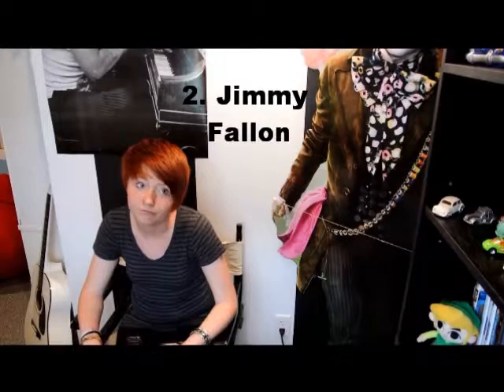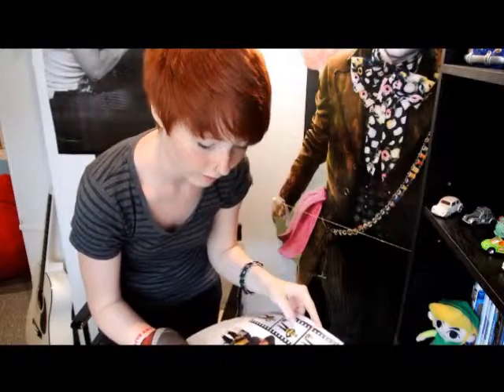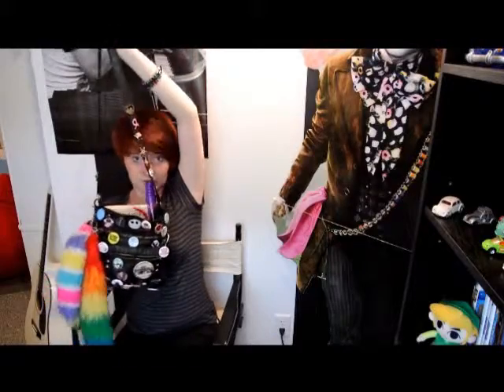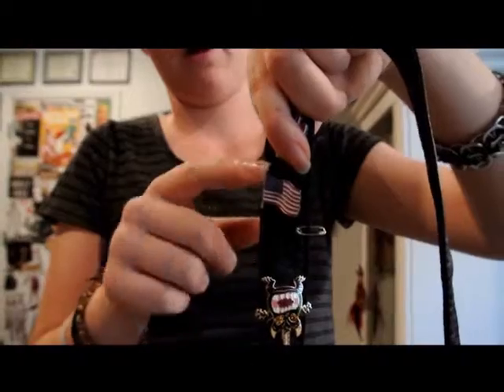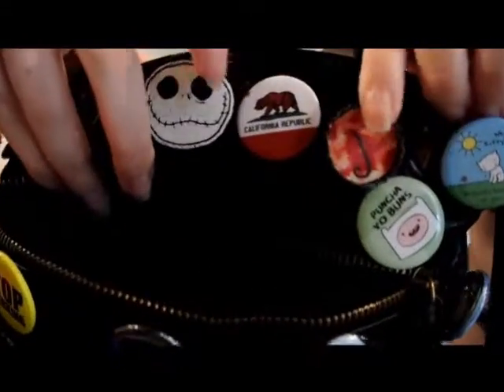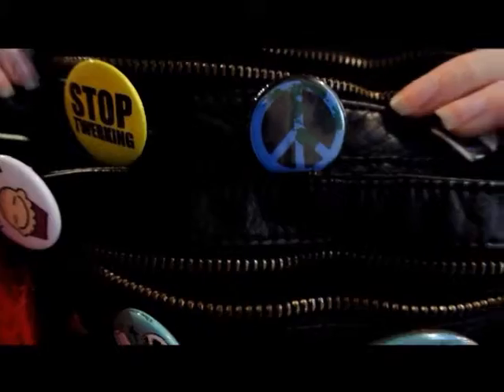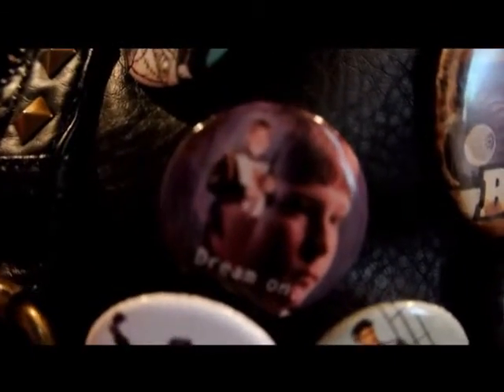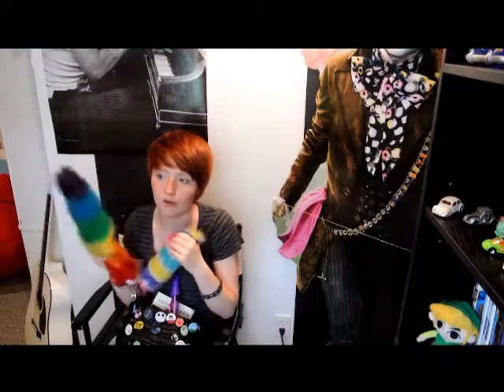What's In My Bag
I'M ALIVE YAY!!!
I will be posting as much as I possibly can this summer! Keep an eye out for my brand new vlog bits and hands videos! I love all of you guys who are still out there watching my poorly made videos c:
This is one of my very last beauty-guru-type videos that I will be posting this week. I'm trying to spice up my channel and not turn into one of the bajillion other gurus on here, but sometimes a girl can't help herself! It's my guilty pleasure to watch these type of videos :P